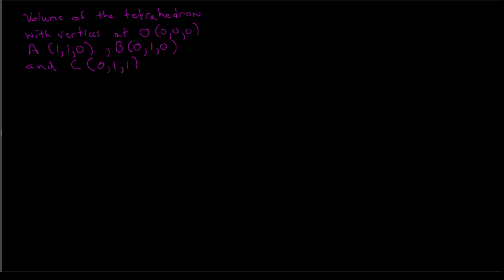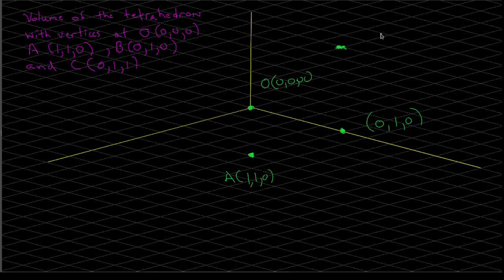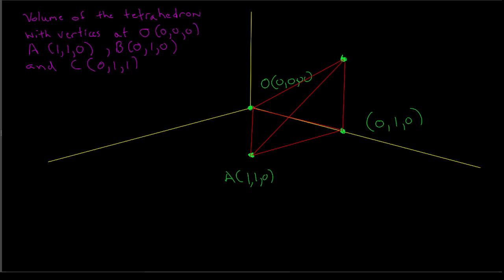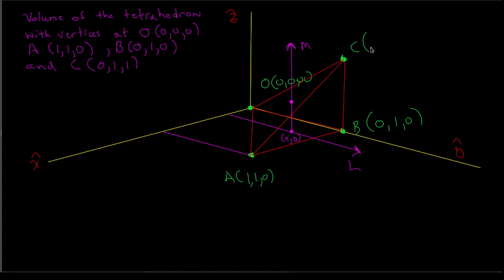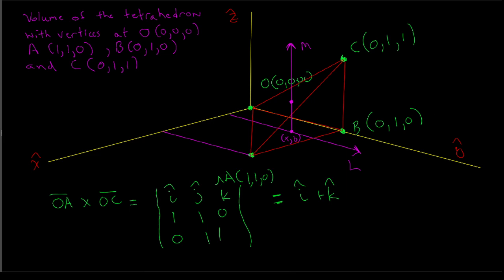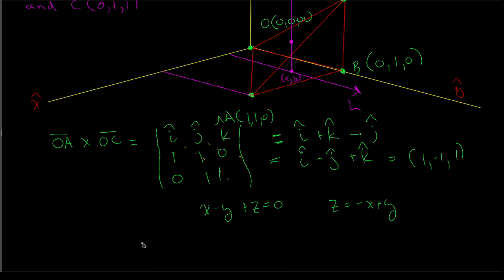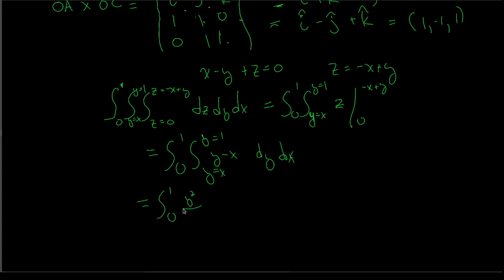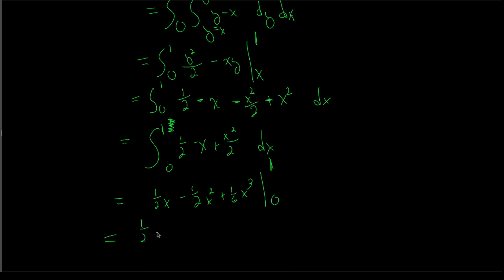MAT 213 Cartesian Triple Integral